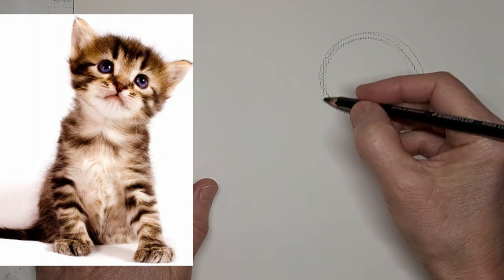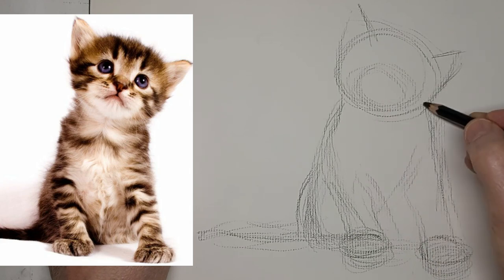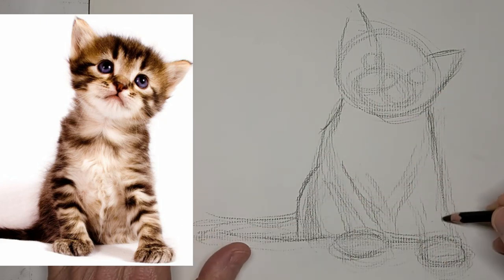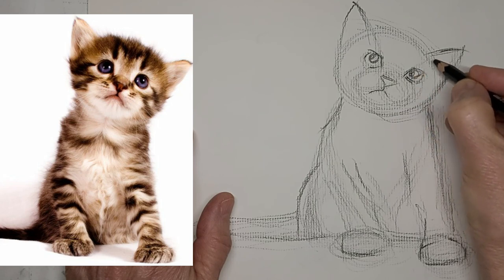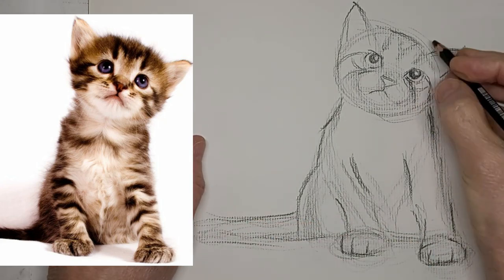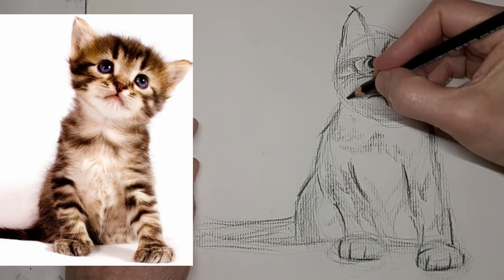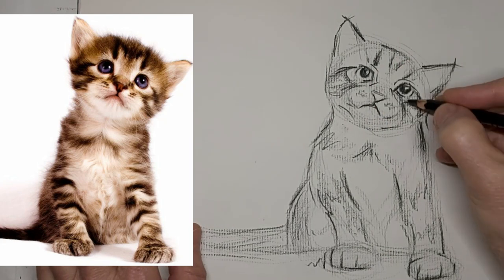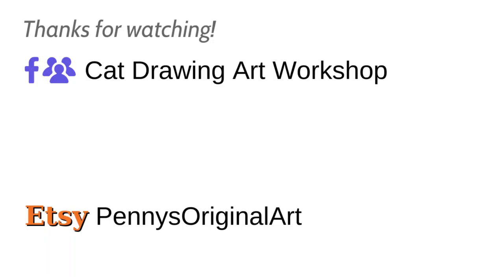How to Draw Kitten Sitting Face Forward Full Body | Tiny Little Baby | Domestic Shorthair Tabby Cat